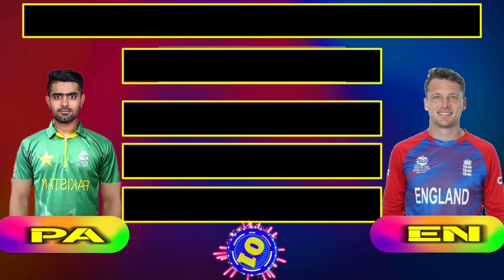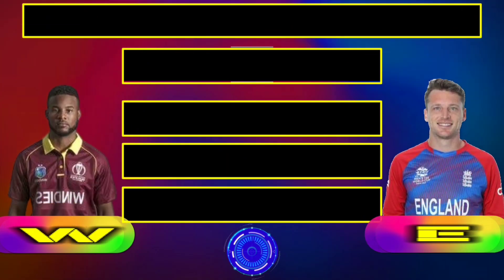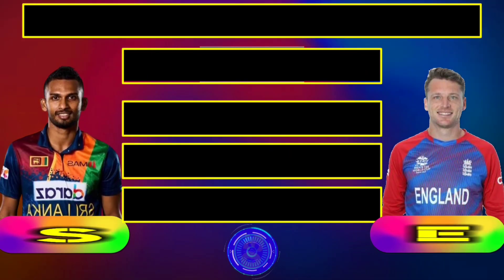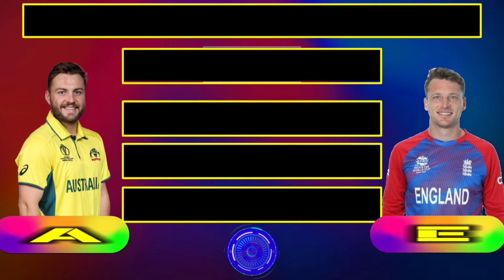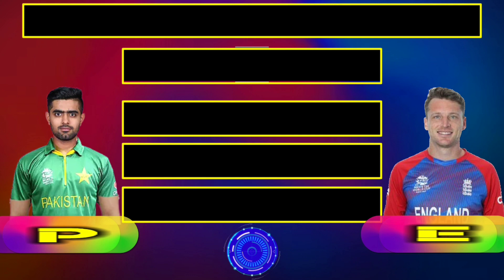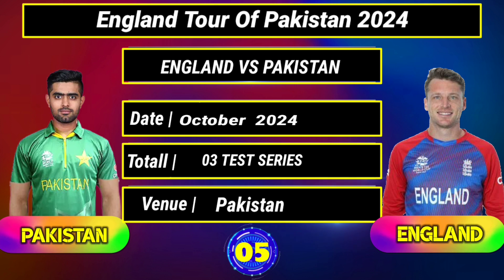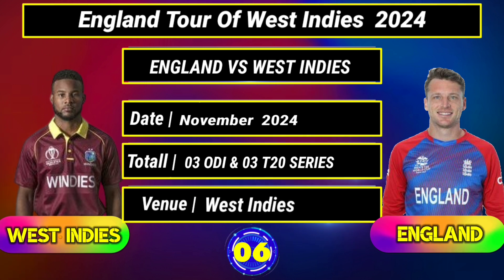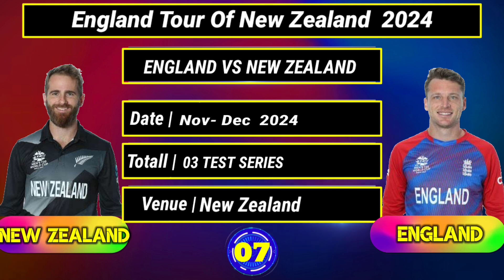England Cricket Upcoming All Series Schedule 2024 || Cricket Update